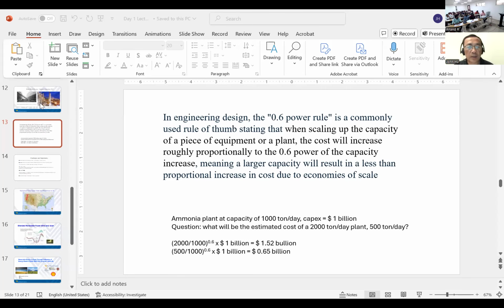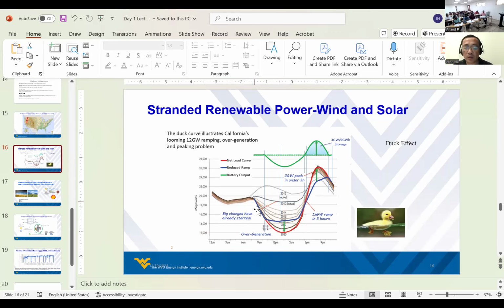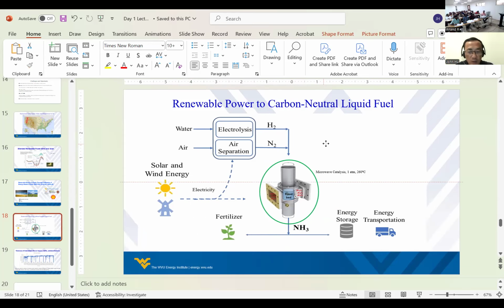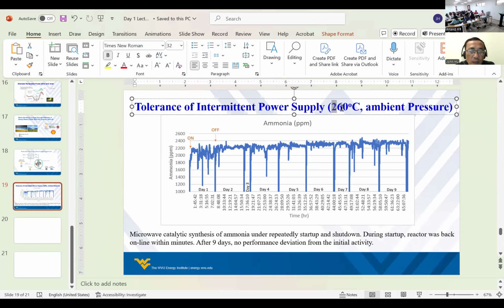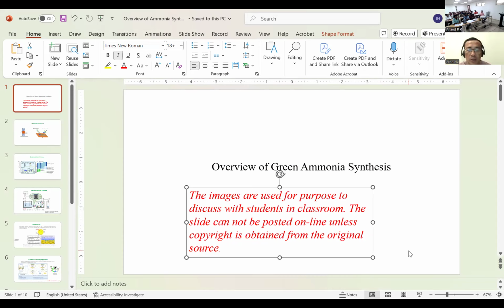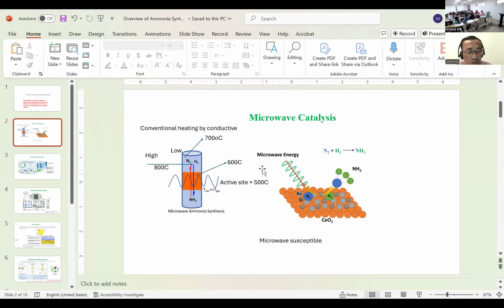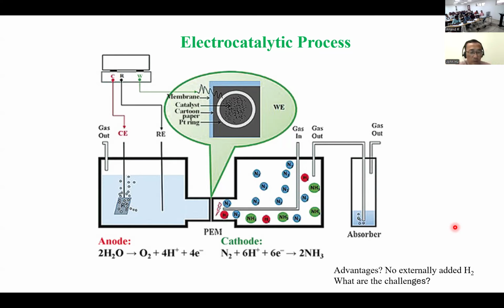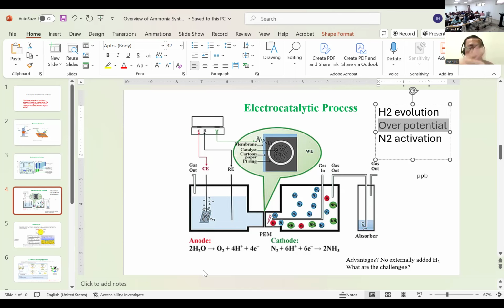L 06 Microwave Catalysis for Ammonia Production